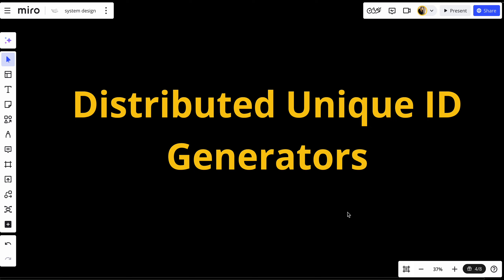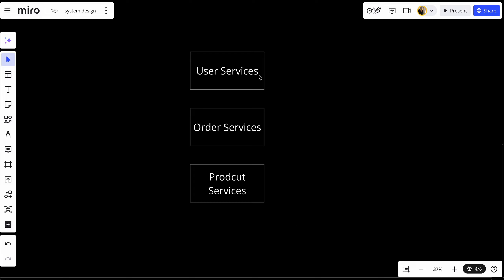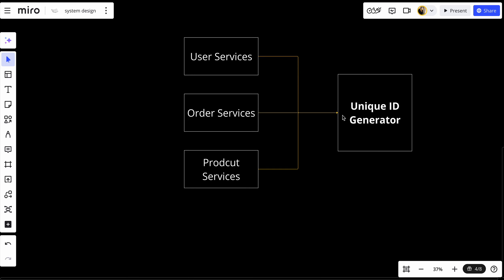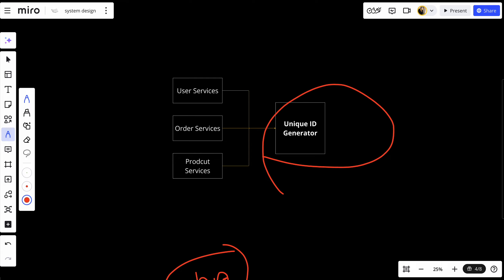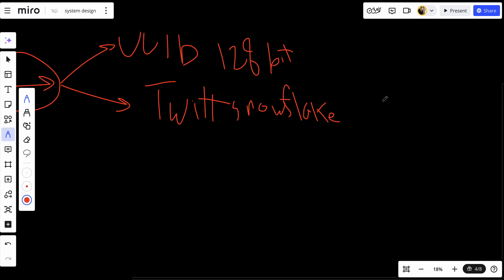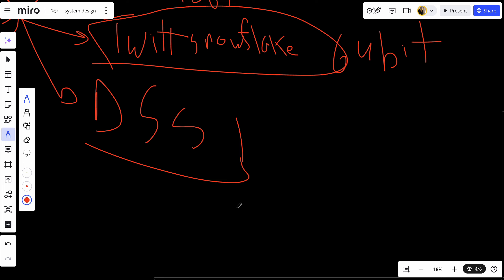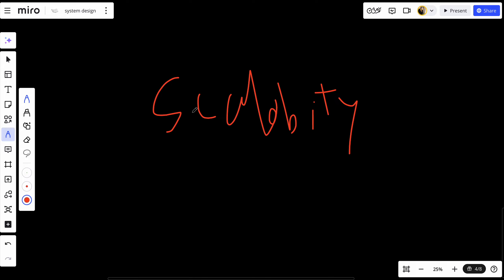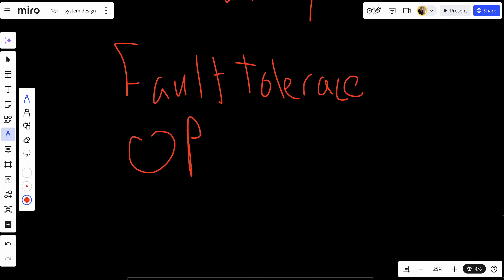Distributed Unique ID Generators | System Design | The Building Blocks You Need to Know